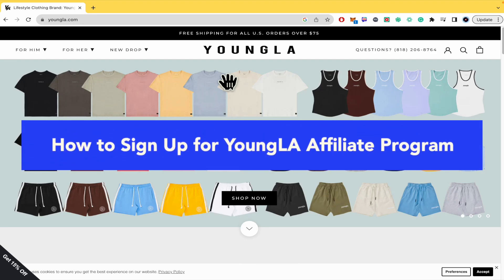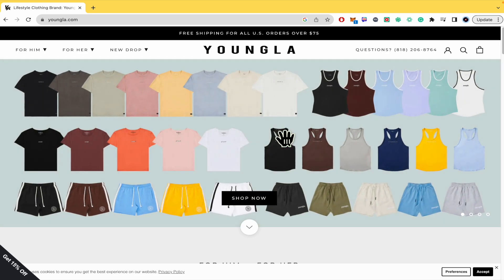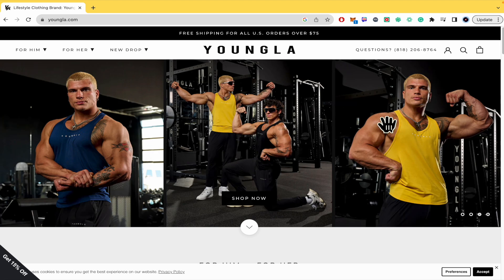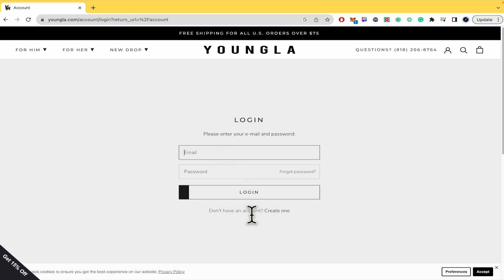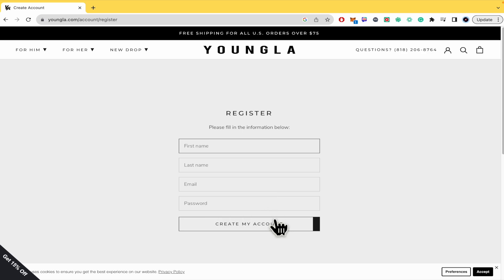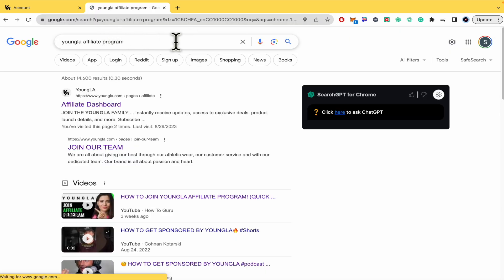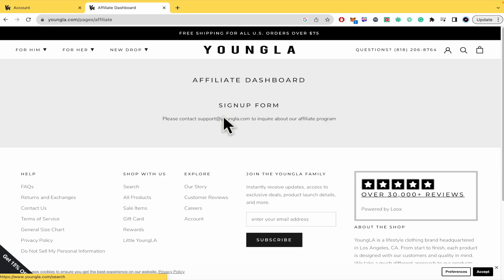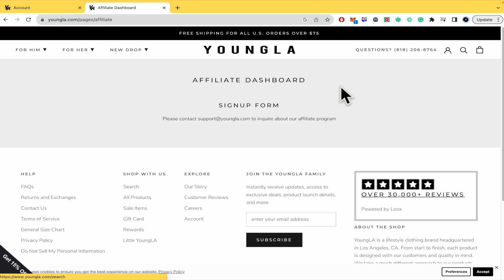Youngla Affiliate Program Review & Tutorial (2023) Signup for Youngla Affiliate Link